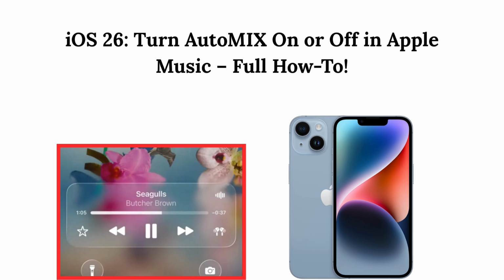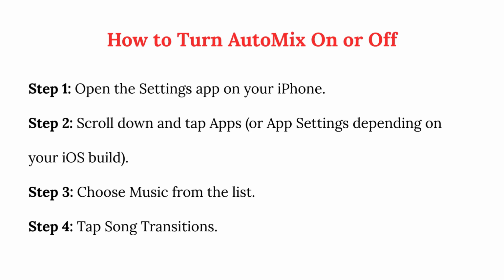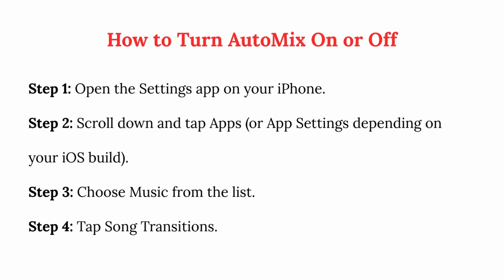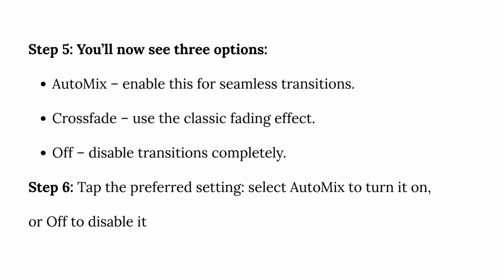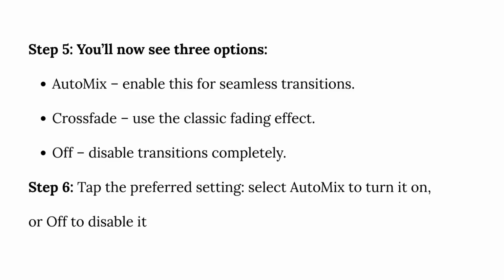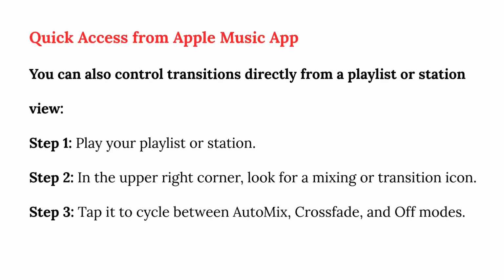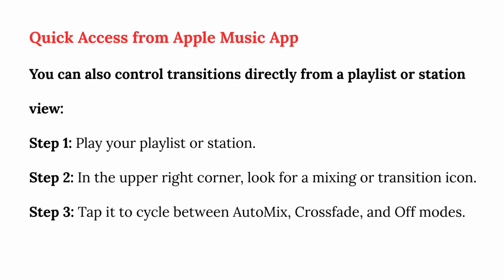iOS 26: Turn AutoMIX On or Off in Apple Music – Full How-To!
🎵 Step-by-step to enable or disable AutoMIX in Apple Music on iOS 26.

✅ Video Credits:
🎬 Creator: Auto Resolve
🛠️ Edited using: Canva Pro
🎙️ Voiceover: DesiVocal (Licensed Version)